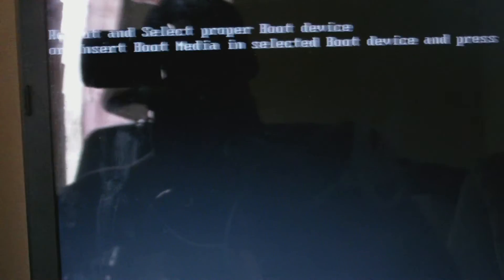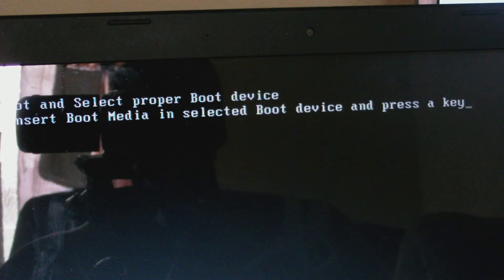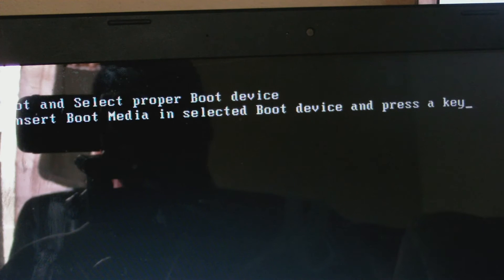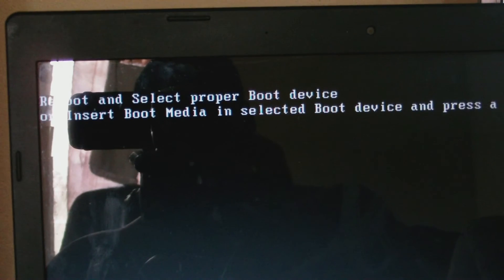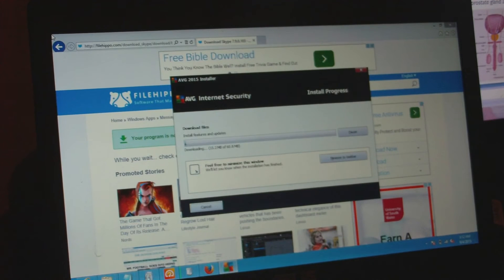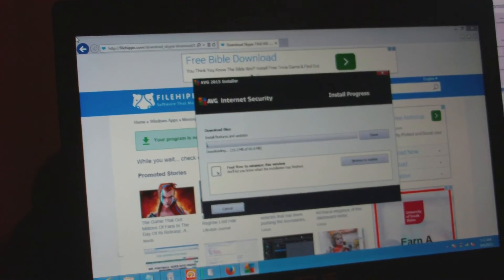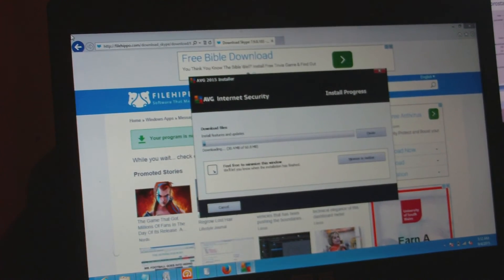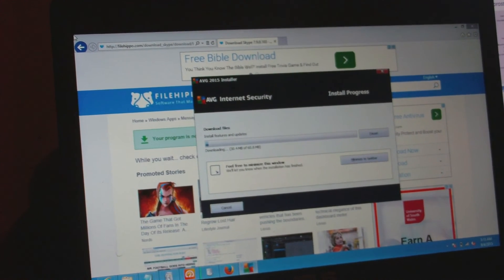How to fix Boot and select proper Boot Device Problem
Boot and select proper Boot Device/Insert Boot Media in selected Boot device and press a key error is common on laptop computers. You have to check if the  boot device is inserted properly first. If the hard drive is the first booting device then you would have to check if is inserted properly or if it is working.